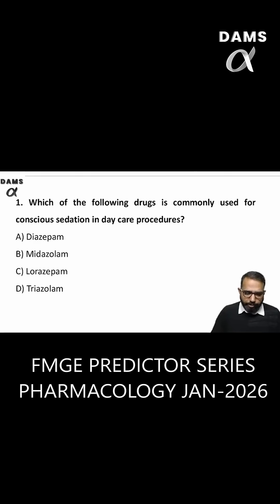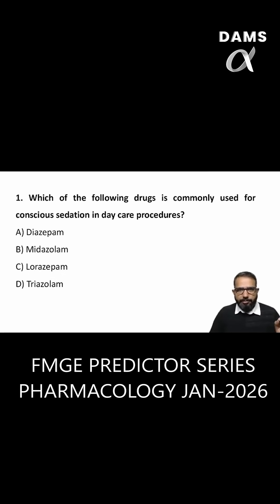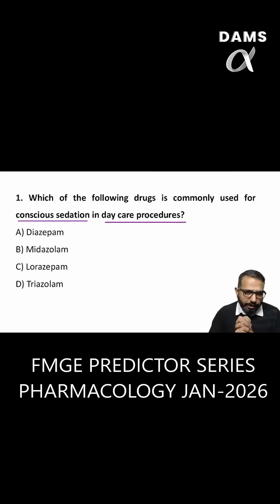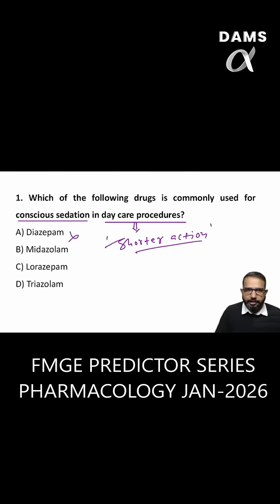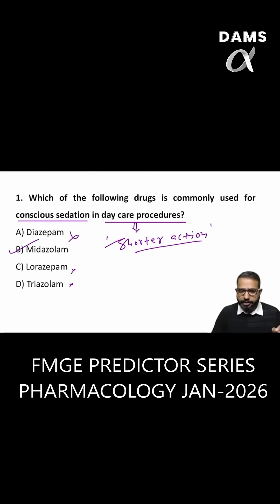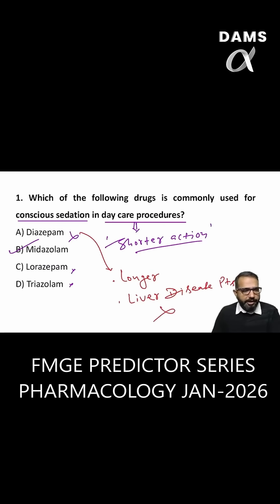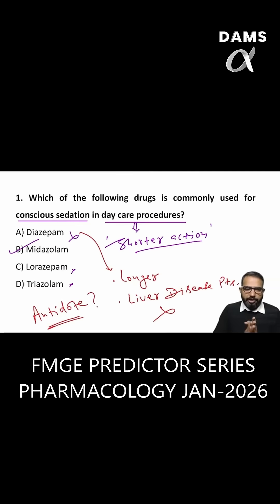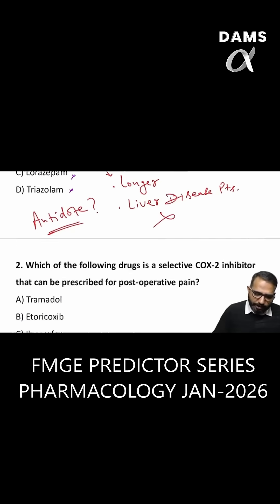FMGE Predictor Series Pharmacology January 2026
DAMS is online and hybrid medical EdTech platform designed to empower  medical students & doctors with cutting edge supplementary education for exam preparation, it provides preparatory live interactive online and face to face classes for NEET PG, NEET MDS, FMGE, NORCET & USMLE. It has courses for Resident Doctors and CMEs for practicing physicians. DAMS has helped more than million doctors find the right career path since 1999.  Democratizing medical education and becoming the educational partner for all that a Doctor needs in his/her career is mission of the company run by Doctors, who are passionate about education and technology. DAMS has omnichannel presence with country wide teaching centers and DAMS is available on both android & iOS